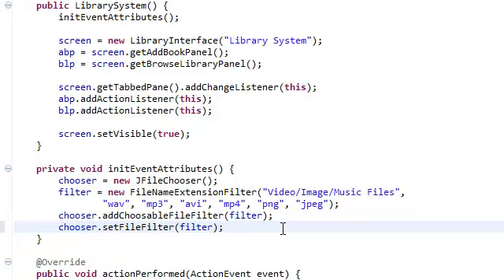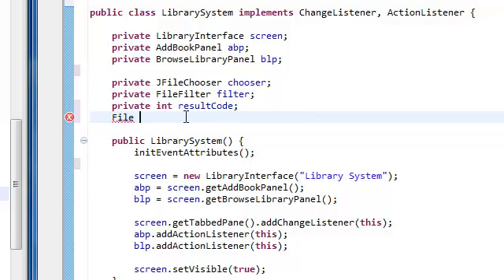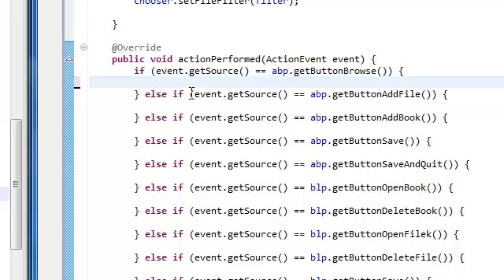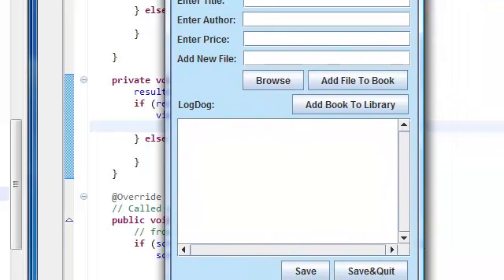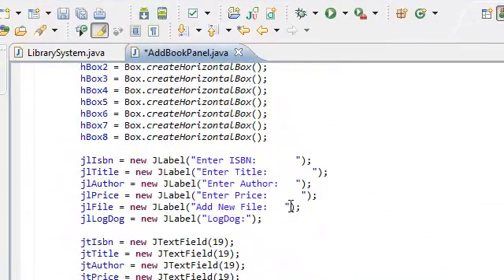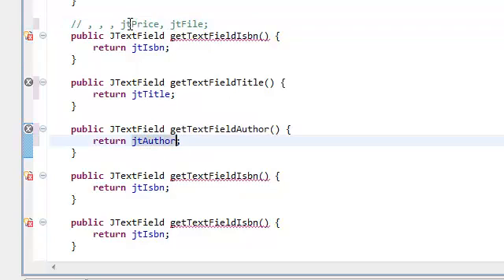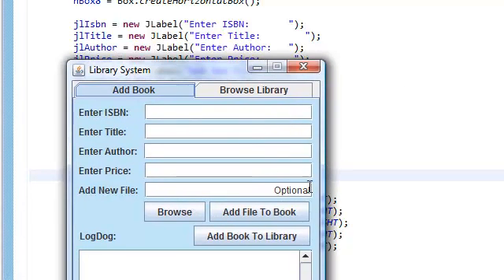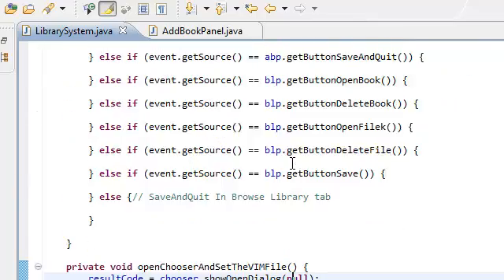Java: Extended Simple Library System With GUI (Part 22)